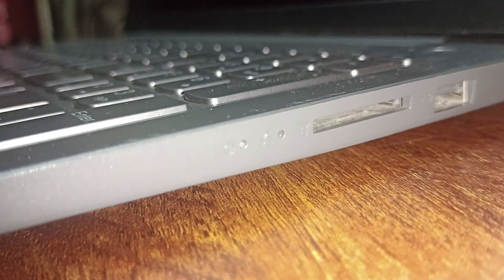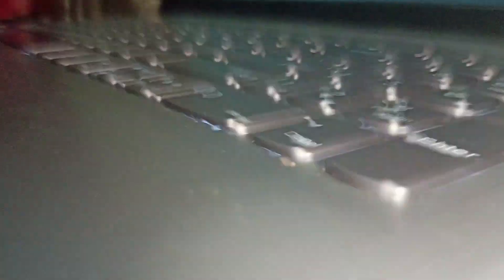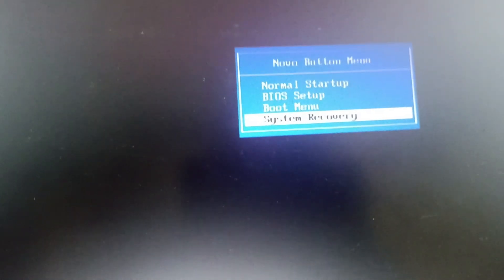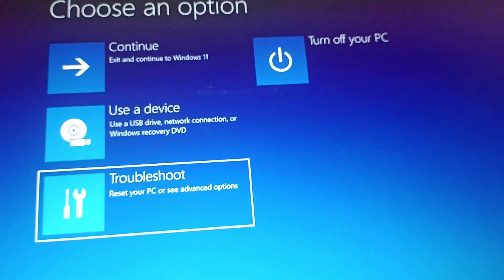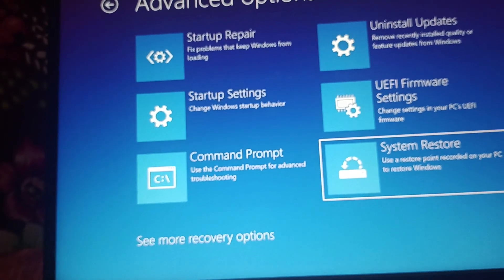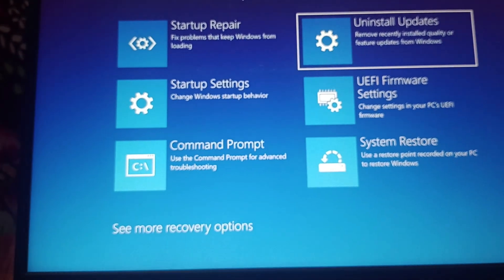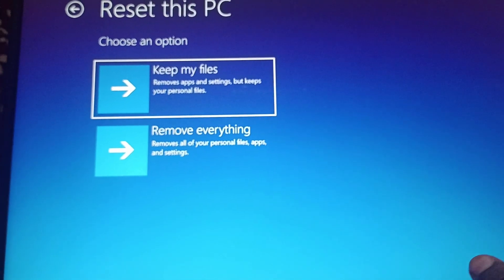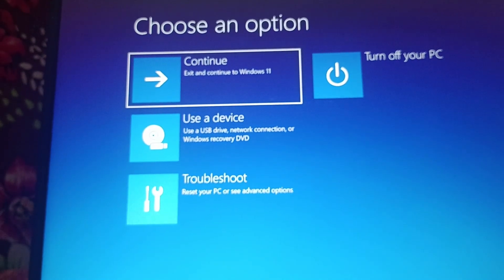How To Fix Lenovo IdeaPad 3 Power Button Not Working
In this informative video, we will guide you through the troubleshooting process for resolving the issue of a non-functional power button on the Lenovo Ideapad 3. You will learn step-by-step methods to diagnose and fix the problem, ensuring your device is operational once again. Whether you are a beginner or an experienced user, this tutorial will provide valuable insights to help you restore your laptop's functionality.

0:00 Introduction
0:12 Fix1:- Charge PC
0:47 Fix2:- Go To Novo Button Menu
1:09 Fix3:- Go To System Recovery
2:07 Fix4:- Reset My PC